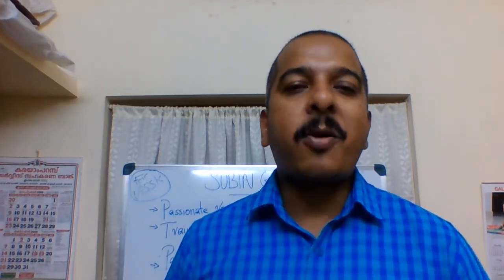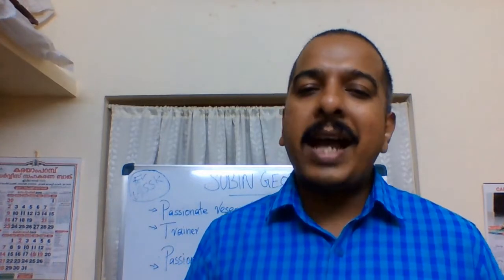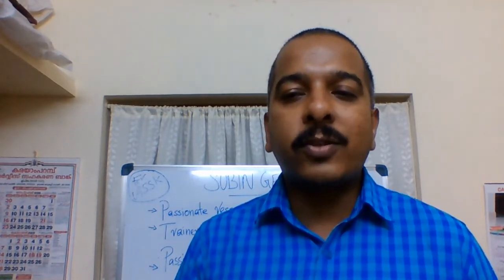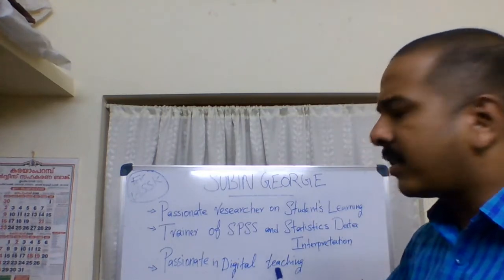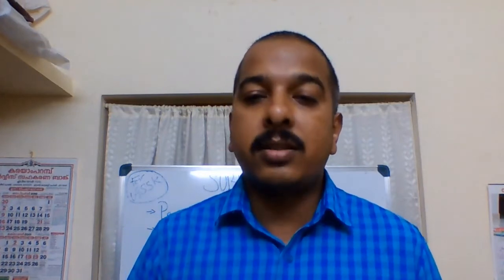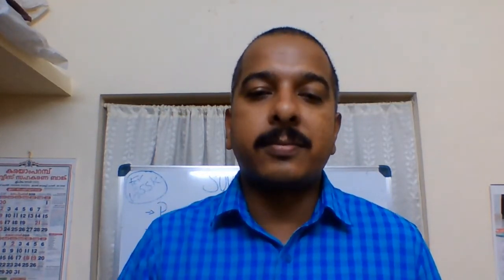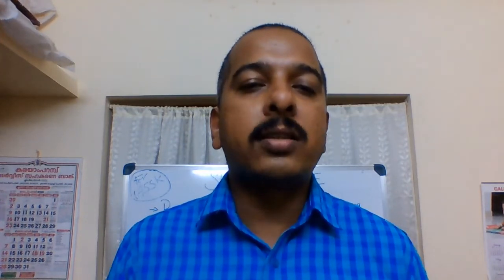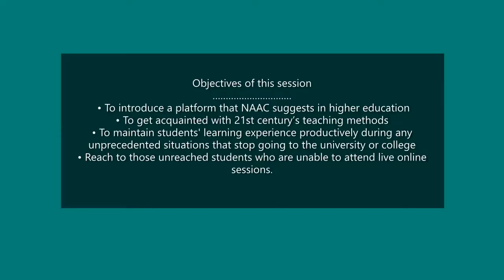Online Class & NAAC Expectations; Google Classroom through the Lens of HOTS & Rubrics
Teaching with Technology is inevitable in this 21 st century.  technology assisted teaching is also a NAAC requirement for their accreditation.  the best student centered, experiential based learning method prefered by NAAC.
Google classroom through the lens of HOTS & Rubrics
best Technology assisted teaching method